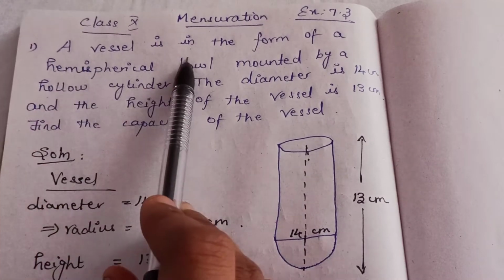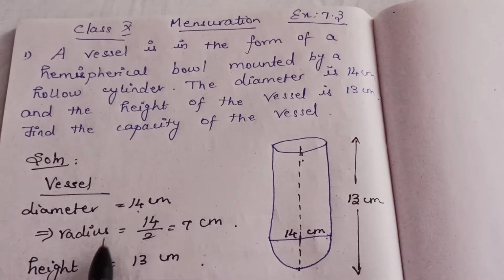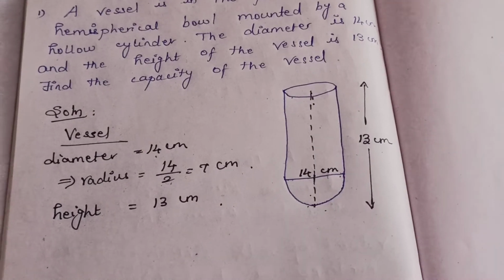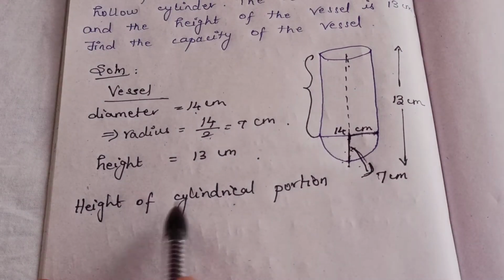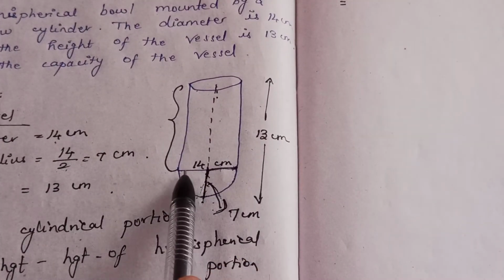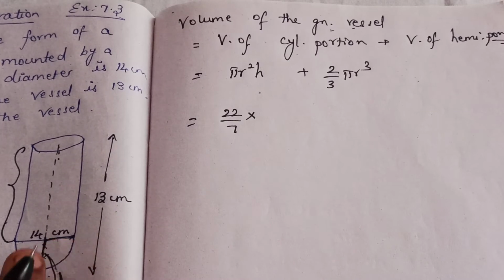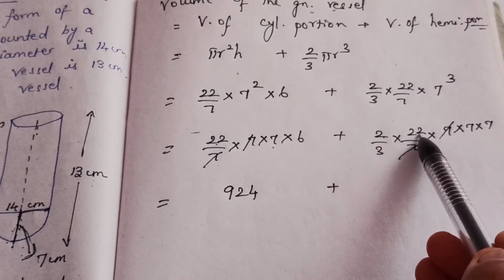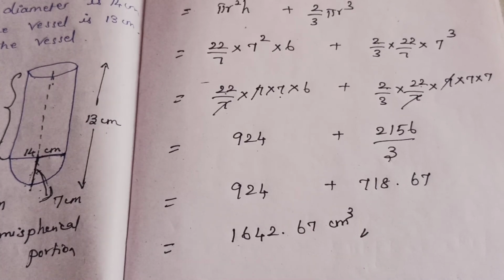TN Class10 Samacheer Math Unit-7 Mensuration Ex:7.3 Sum (1)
Travel with Kavi's MAth Period for more updates😊